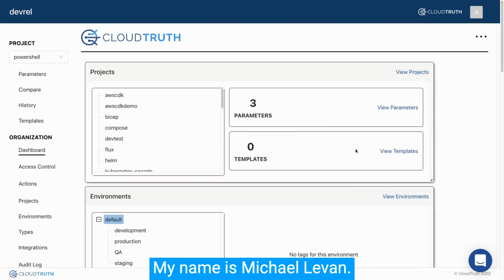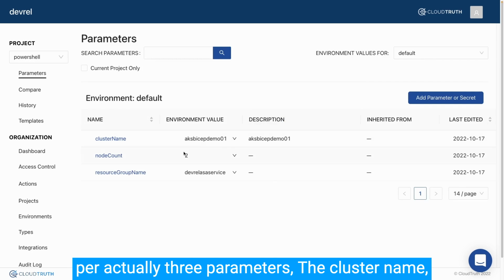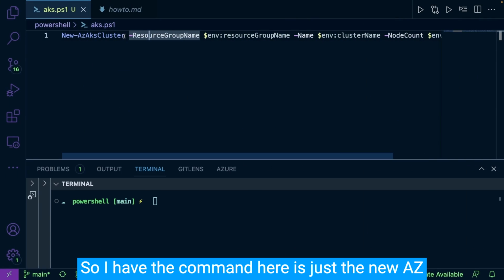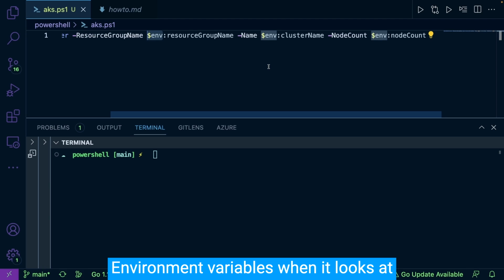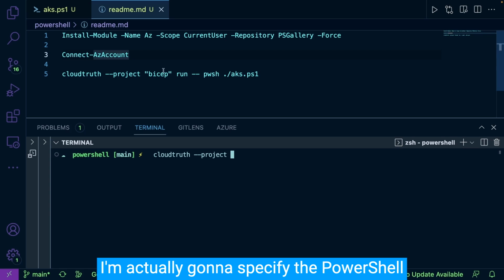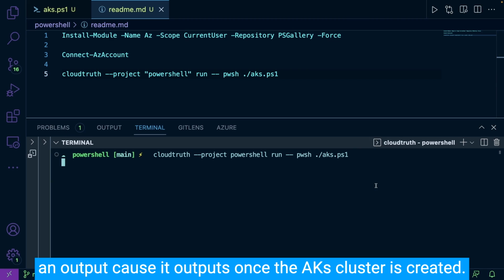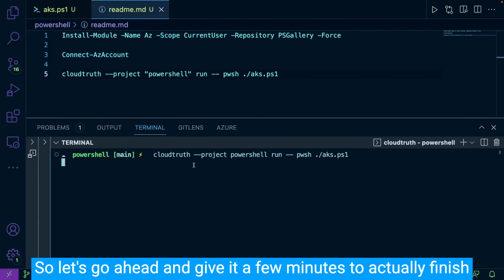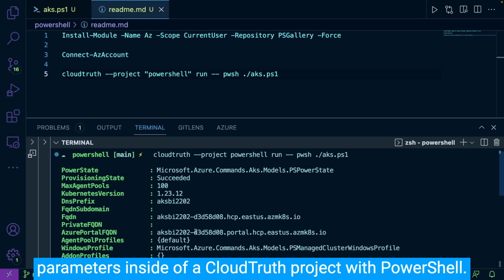How to Manage PowerShell Parameters and Secrets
Increase deployment velocity and reliability with CloudTruth Configuration Sync Hub. Remove developer toil managing config with a self-service configuration management platform.

In this video learn how to manage PowerShell parameters and secrets with CloudTruth.